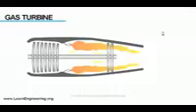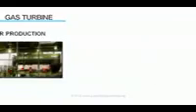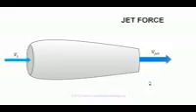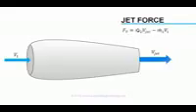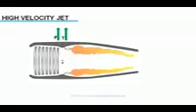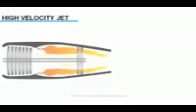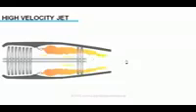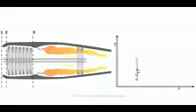Gas turbine engine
كيف تعمل محركات الغاز
محركات  gas turbine